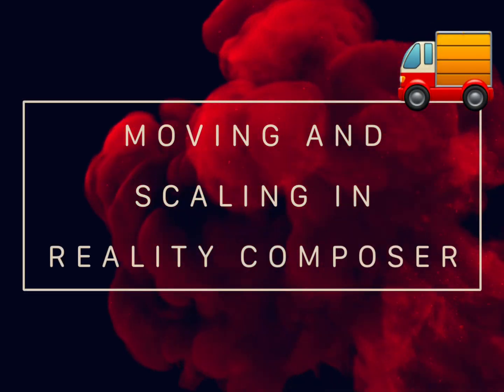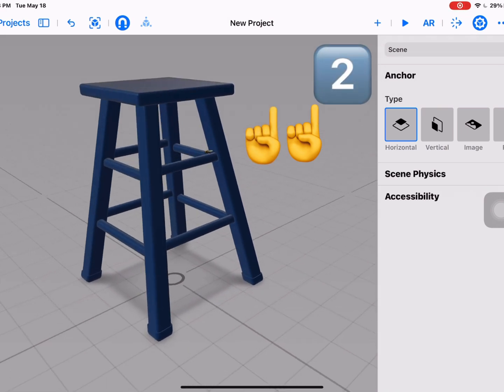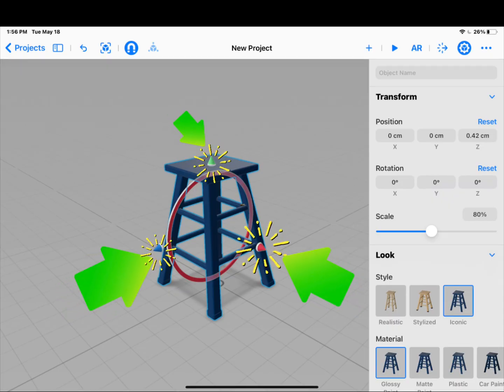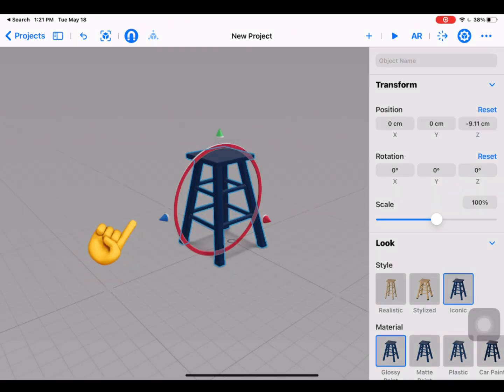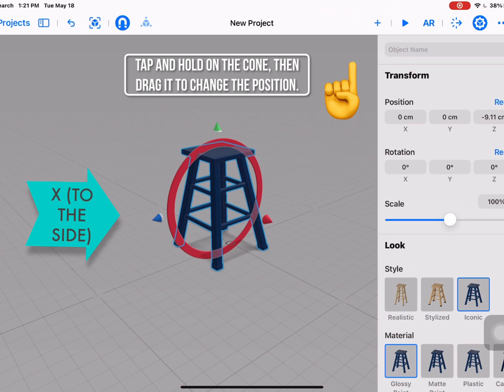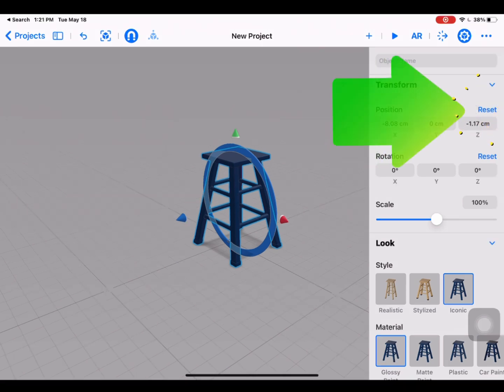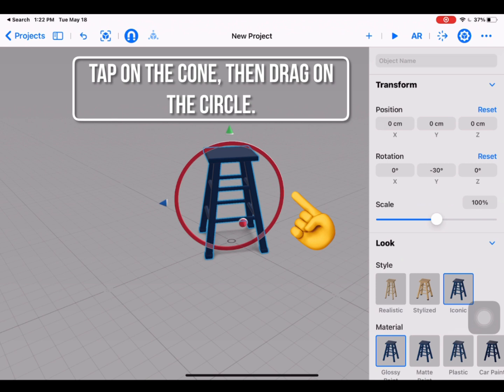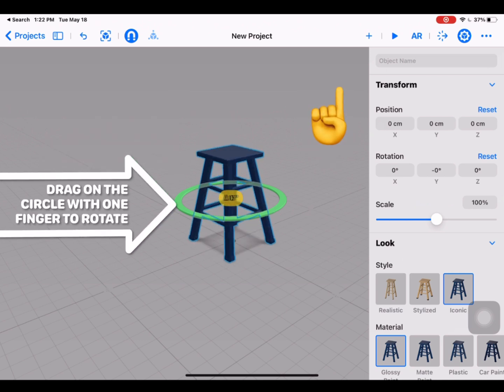Moving and Scaling in Reality Composer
Learn how to move and scale objects within your scene and the scene itself within reality composer.